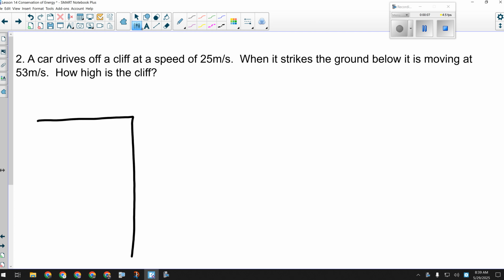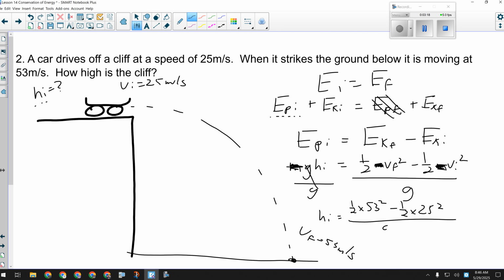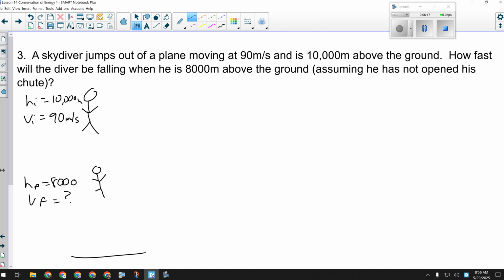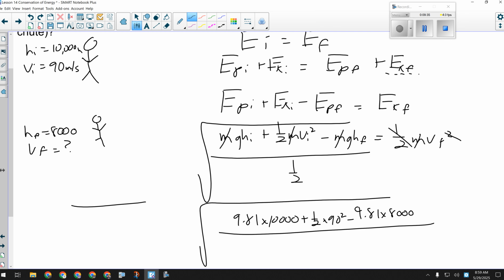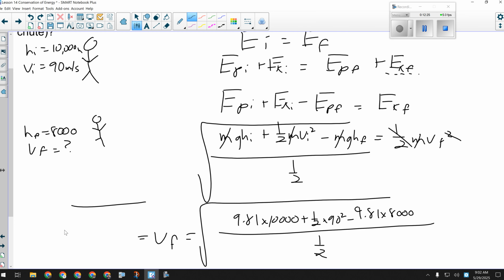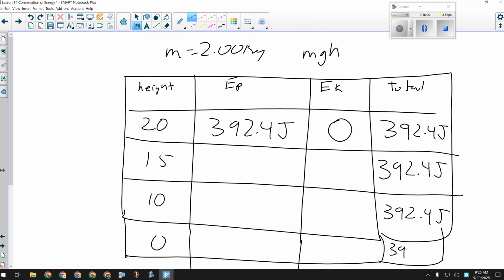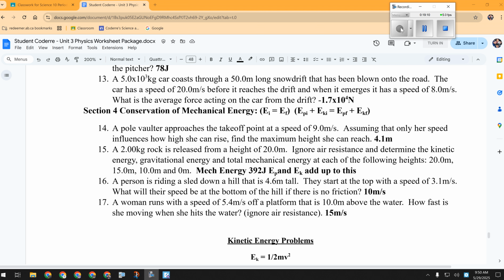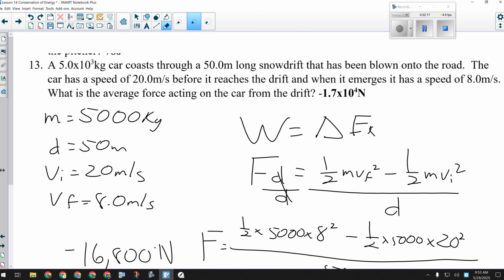Science 10 Physics Lesson14 Conservation of Energy Part 3